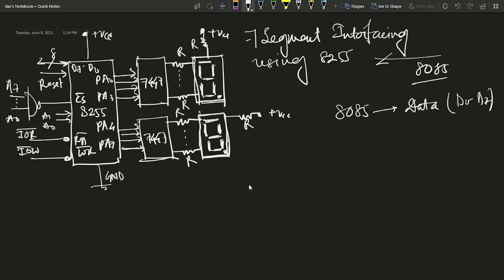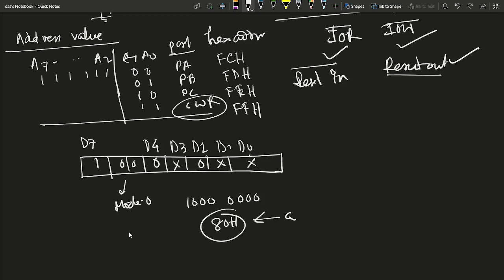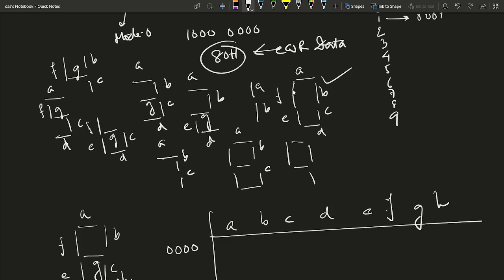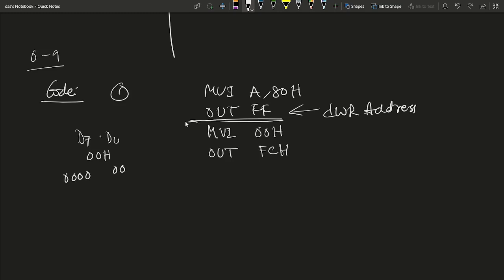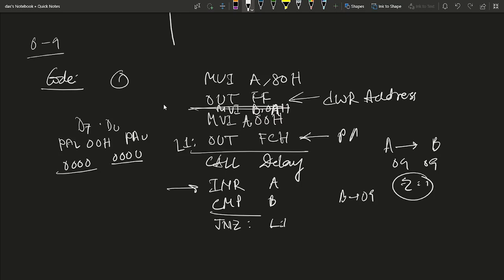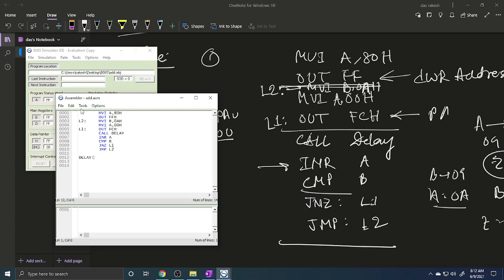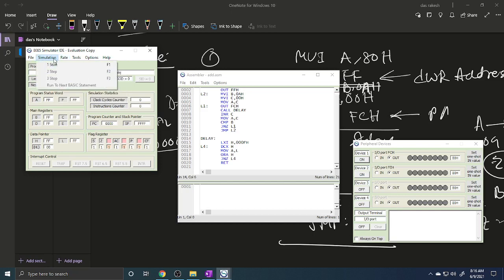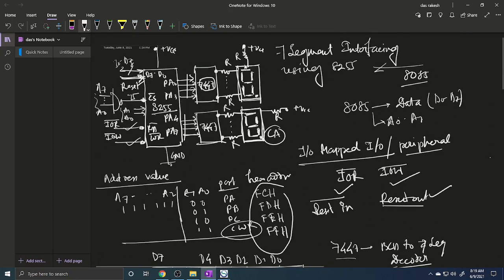8085 PROGRAMMING 13: 8255 7 SEGMENT DISPLAY